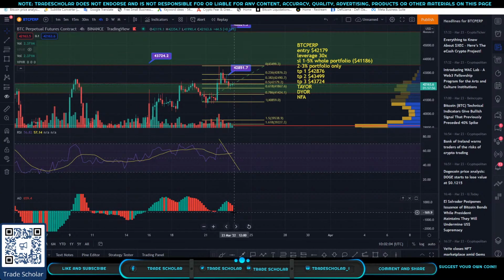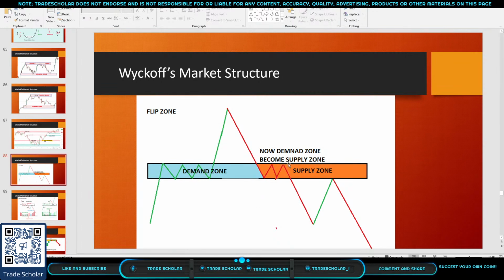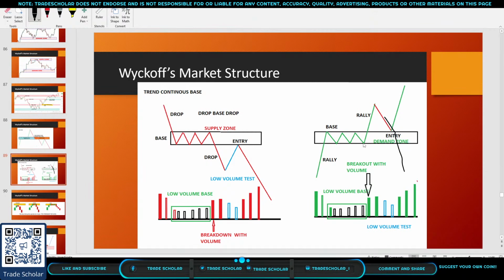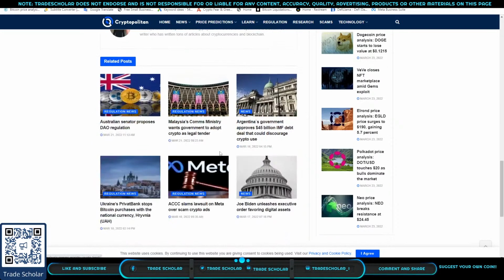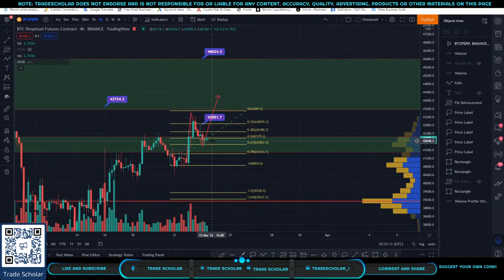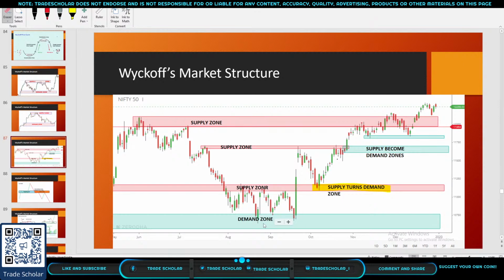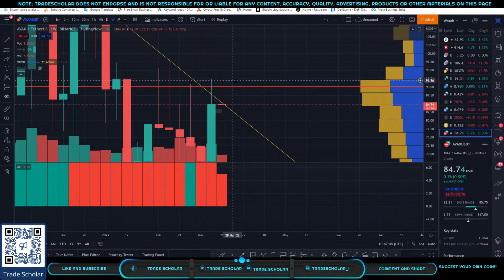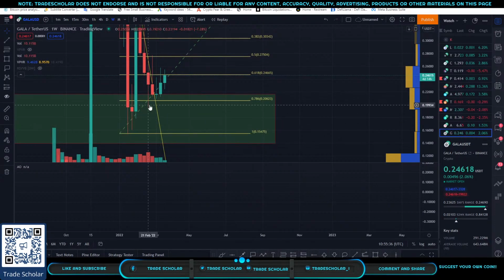BTC DAILY Analysis | Rally base Rally or Drop? | Show you on LIVE | ETH | XRP | SOL | AVAX …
The No.1 Educational PlatformTeach you How to be a Trader! Read chart! Trade with Signals! Make your Money!

Reward
- Champion -  Take 20 USDT
- 2nd Runner-up - Take 10 USDT
- 3rd Runner-up - Take 5 USDT

1. Join Trade Scholar Community
3. get ready to claim your prize
4. Say "20USDT" to our Raffle Admin and Provide your UlianID number, screenshot of your like, subscription and shared post

Get More Raffle Ticket
- Share our Daily LIVE again on another day, and provde screenshot to our Raffle Admin

How to Claim My Prize
- Prize will directly deposit into winner's ULIAN account after announcement